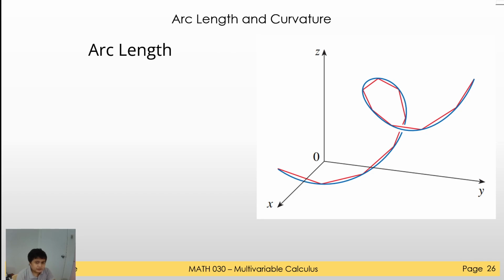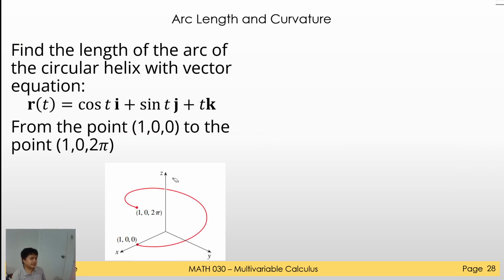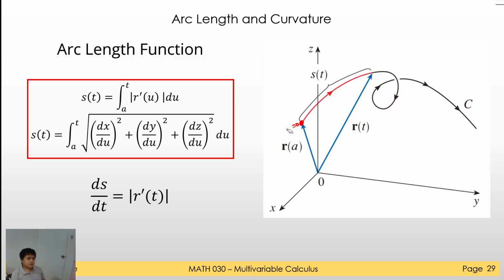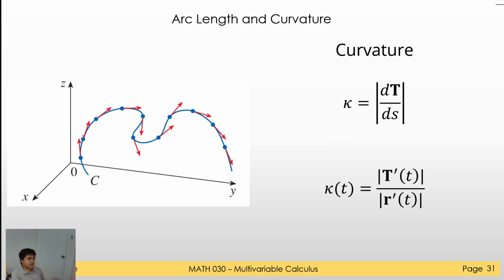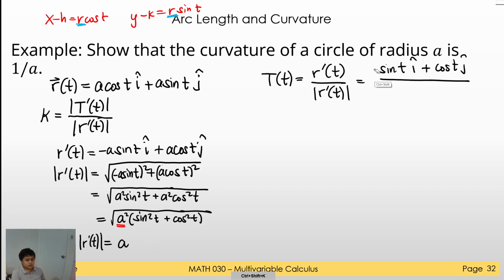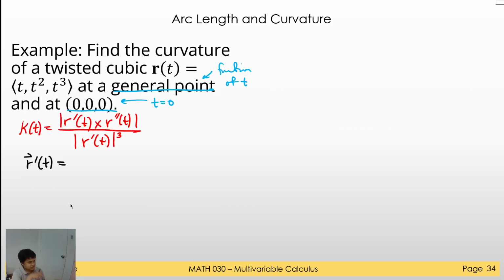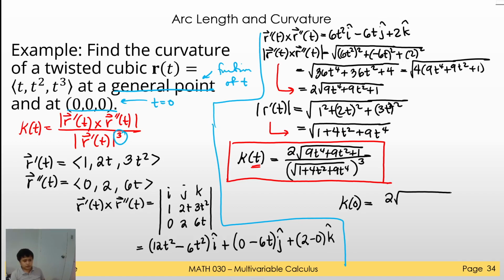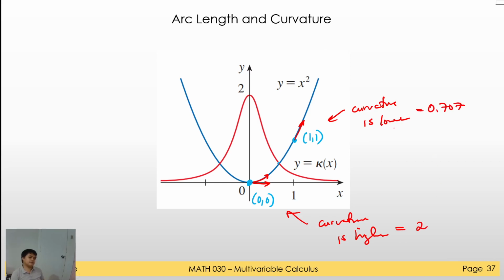MATH 030 - Arc Length & Curvature